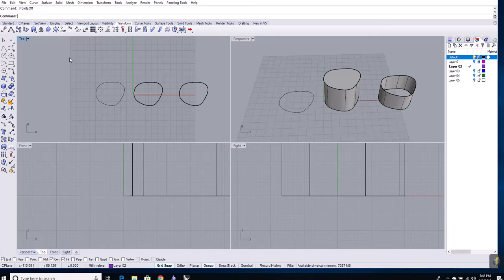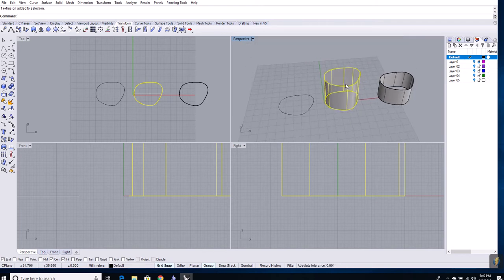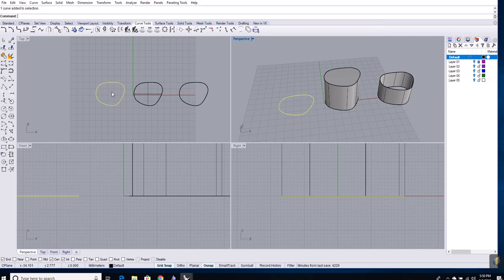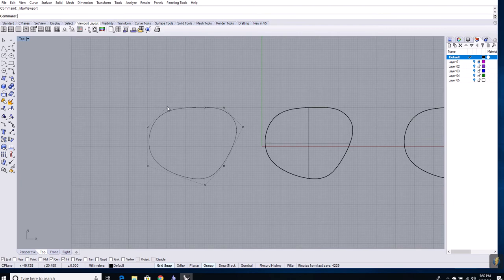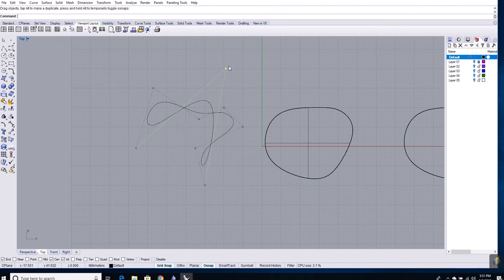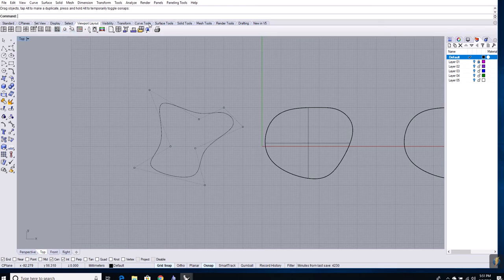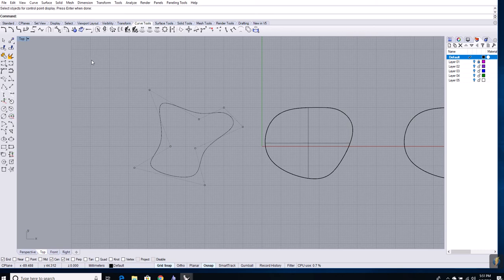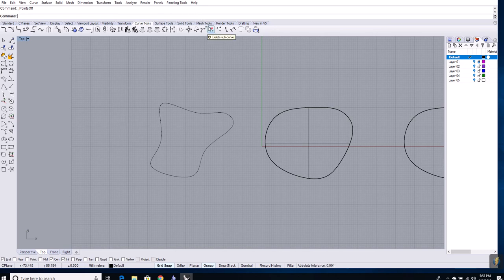3.2 - 2Dto3D control Points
Using Control Points on lines